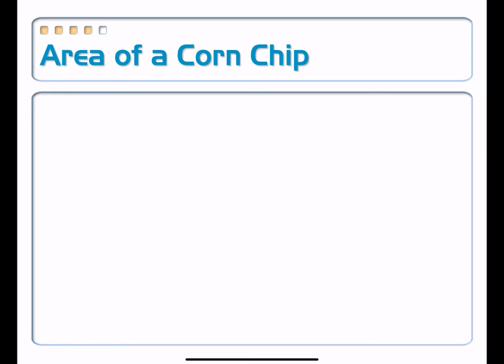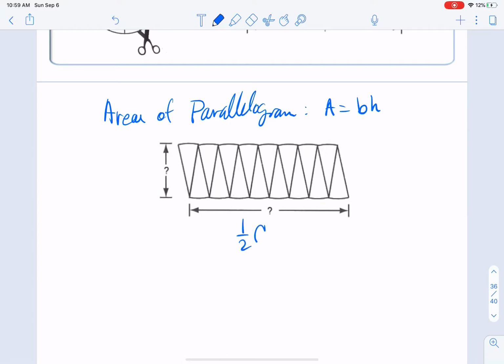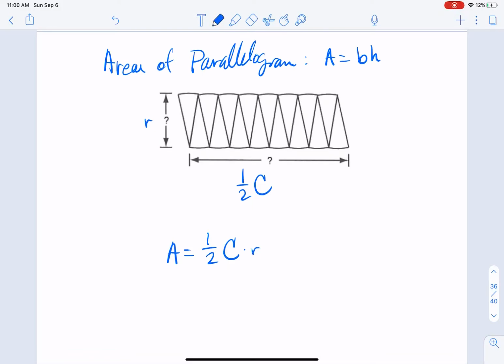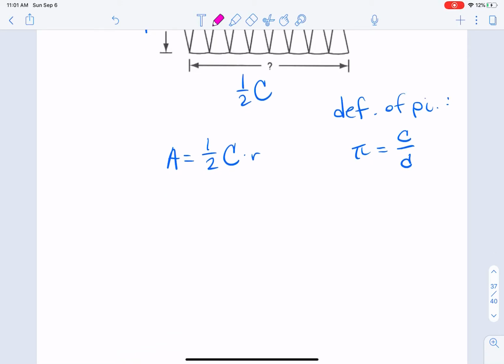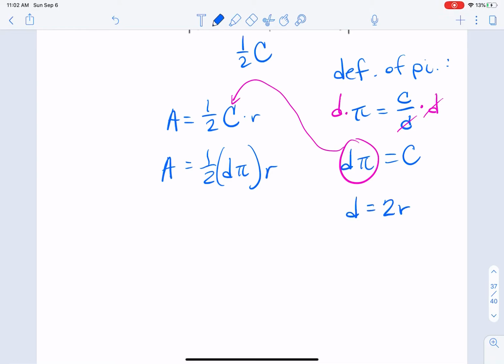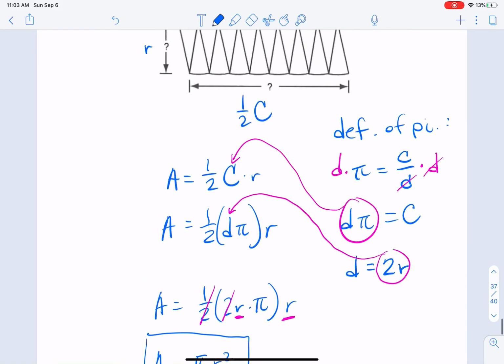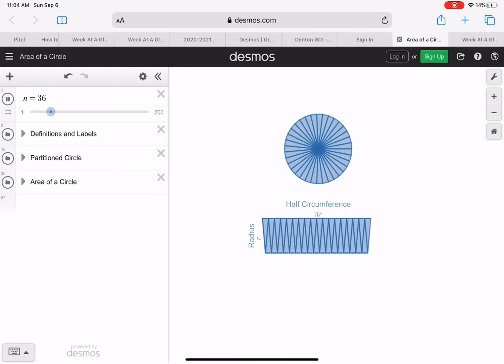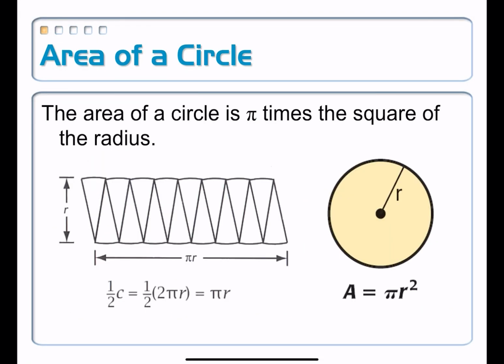Surfeit of Formulae, 19